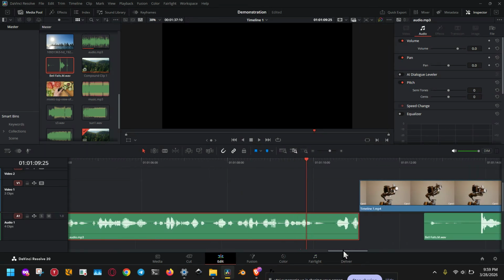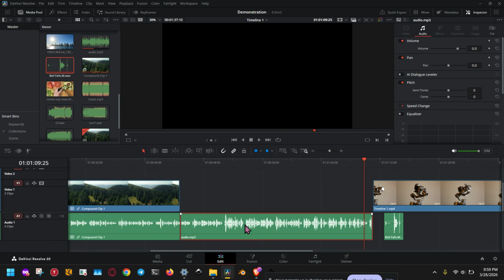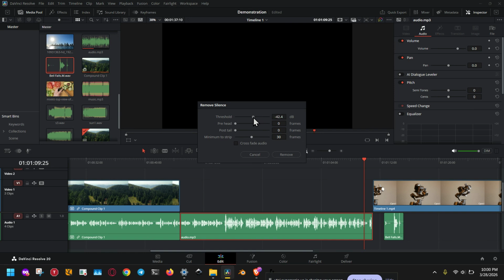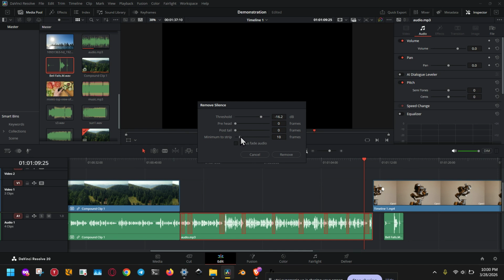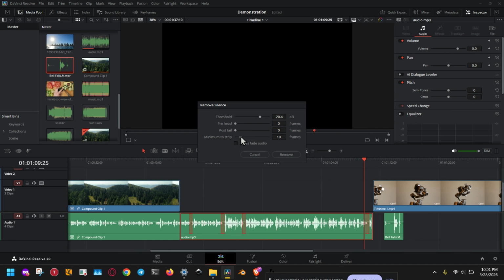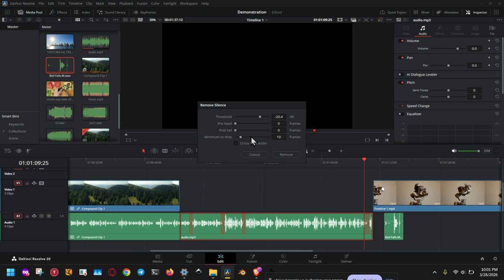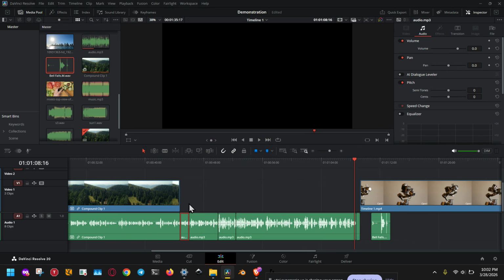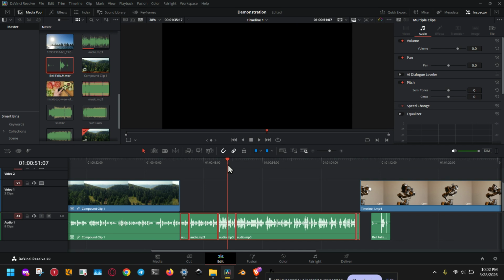How To Remove Silences In DaVinci Resolve 20 (2026 Easy Guide)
Learn how to remove silences in DaVinci Resolve 20 using Ripple Delete Silence, threshold controls, padding, and crossfades for cleaner edits.
Perfect for dialogue, voiceovers, interviews, and faster timeline cleanup.

Timestamps
0:00 Intro and what this feature does
0:22 Open the Edit page
0:33 Select the clip on your timeline
0:42 Open Clip, Audio Operations, Ripple Delete Silence
0:58 Review the red highlighted silence sections
1:10 Adjust the Threshold slider
1:28 Set the Pre-head and Post-tail values
1:44 Choose the Minimum to Strip setting
1:55 Enable Crossfade Audio for smoother transitions
2:07 Click Remove to delete silence and ripple clips together
2:21 Final review and outro